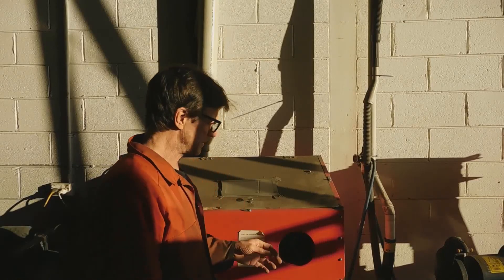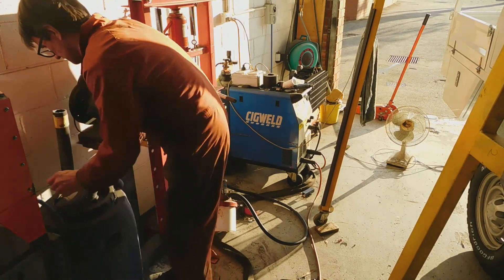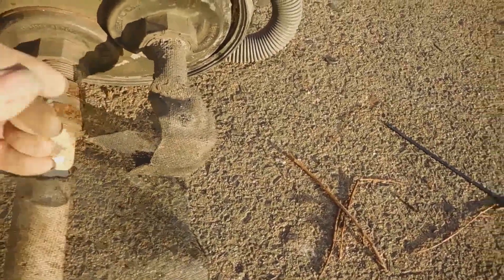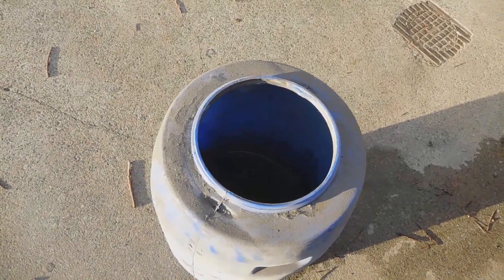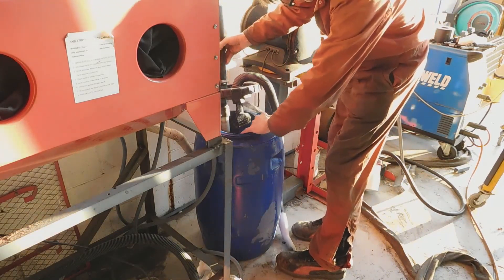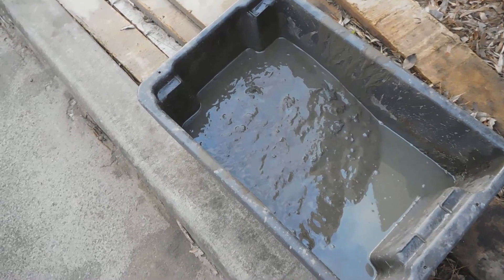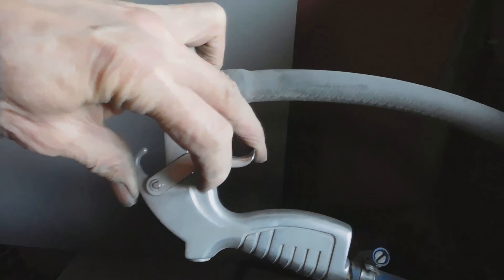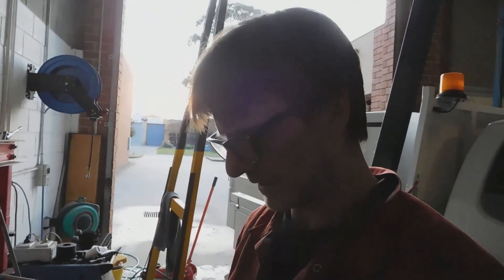Harbor Freight type sandblaster cabinet must have additions.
One part missing from most sand blaster cabinets is dust separation system that removes the fine dust of the debris blasted off the metals from the coarse sand.

If you do not remove the fine dust from the sand it attracts moisture and clumps up causing it to block to gun pick up.

This video covers making a sand separation system that removes the fine dust from the coarse sand and end the problem of the fine dust clogging the gun.

The dust is then collected in a water trap so that it doesn't make it to the vacuum cleaner which can destroy it after some years of fine dust through it.

The water trap has a diffuser on the end to reduce the air bubble size and increase trapping by water of the dust.

Any question hit comment section below